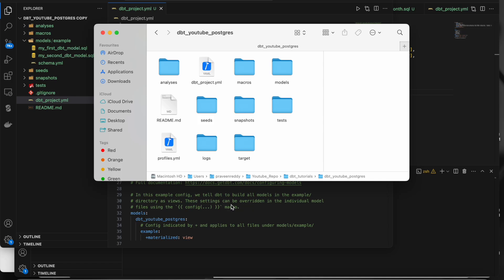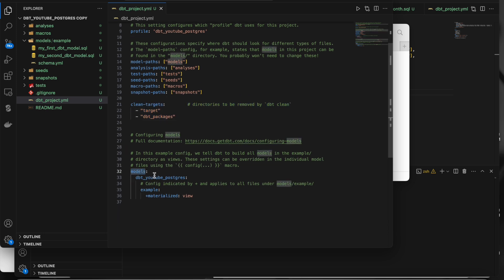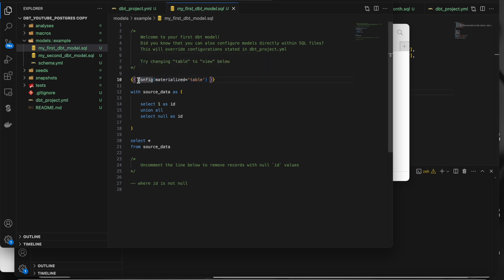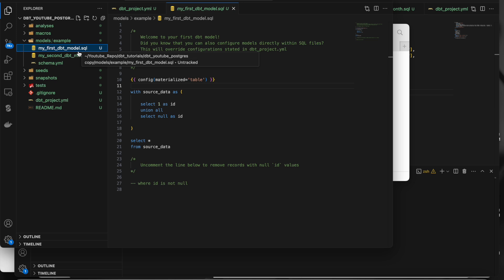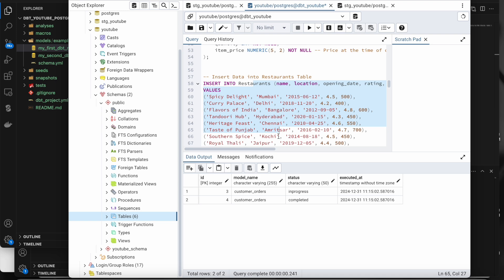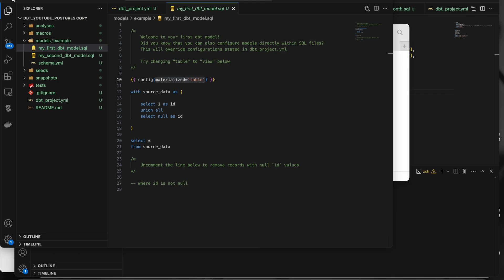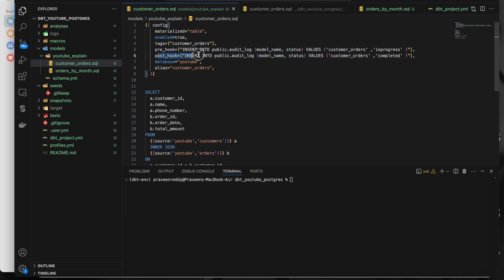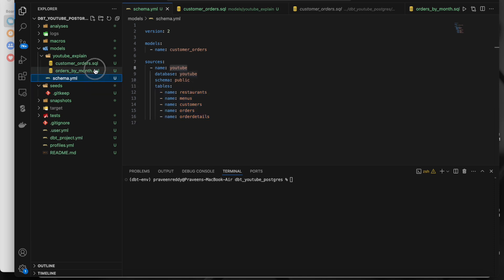Explained about SQL, Python Models in DBT